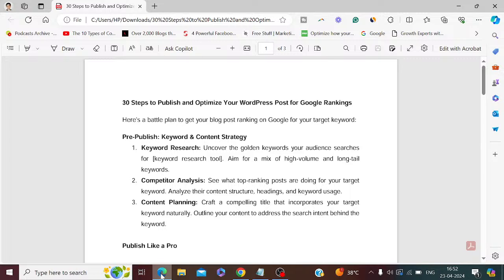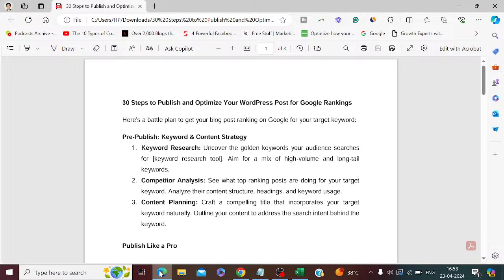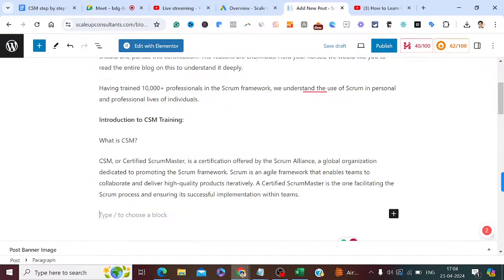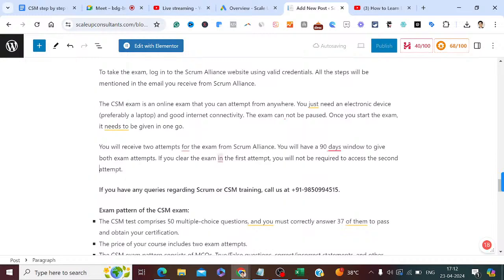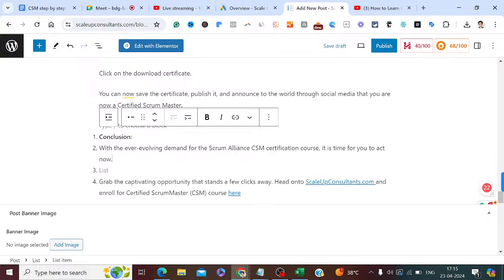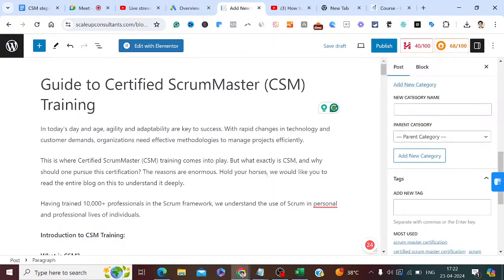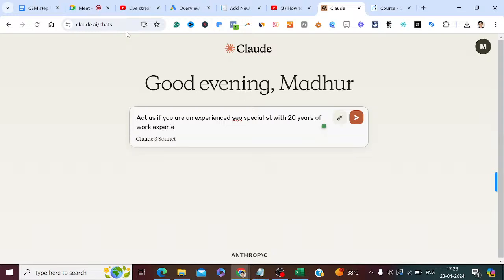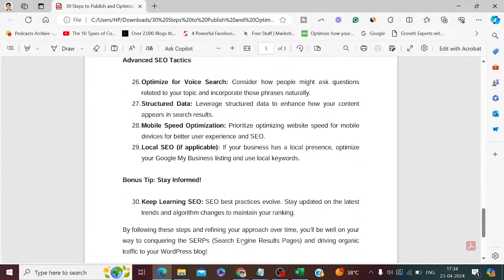On Page SEO: Optimizing & Publishing Posts in WordPress for Higher Rankings 🏆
Are you struggling to get your WordPress blog posts to rank higher in Google? Proper on-page SEO is crucial for boosting your visibility in search engines.

In this tutorial, we'll go over an easy-to-follow checklist for optimizing your WordPress posts before hitting publish. By implementing these on-page SEO best practices, you'll be able to craft SEO-friendly content that has a better chance of ranking on the first page of Google.

Here's what you'll learn:

💻 Keyword Research - How to find relevant, high-volume keywords to target with low competition (including free tools)

✏️ Title & Meta Description Optimization - How to craft click-worthy titles and descriptions that follow SEO guidelines

📝 Content Optimization - Strategies for making your content SEO-friendly by using keywords strategically, formatting, and more

🖼️ Image Optimization - Best practices for optimizing images to make your content more visually appealing while improving load speed

🔗 Internal Linking - The right way to add relevant internal links to other content on your site

🚀 Publishing & Promotion - Steps to take after publishing to give your post an extra SEO boost through social sharing and more

Whether you're new to WordPress SEO or want to up your game, this easy-to-follow guide will show you exactly how to optimize your posts step-by-step.